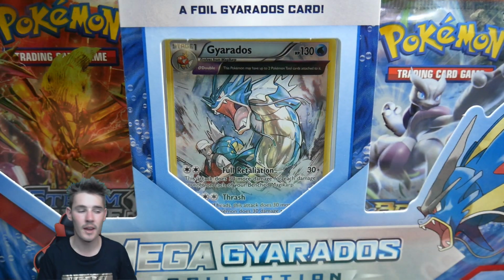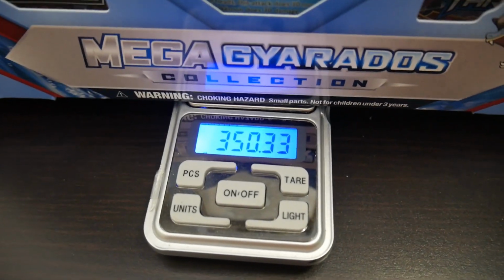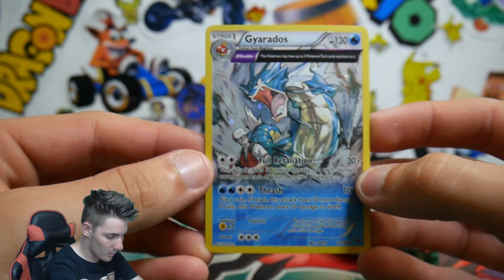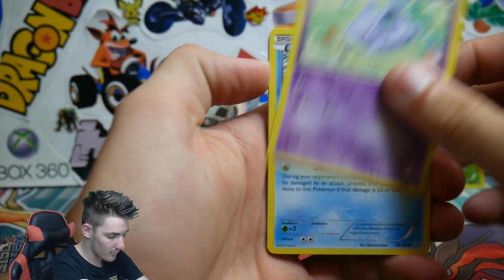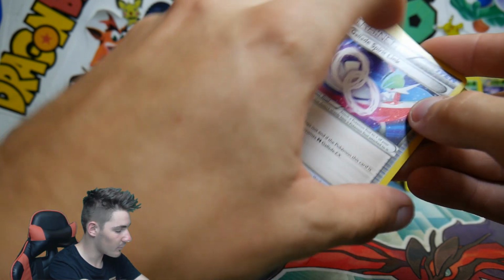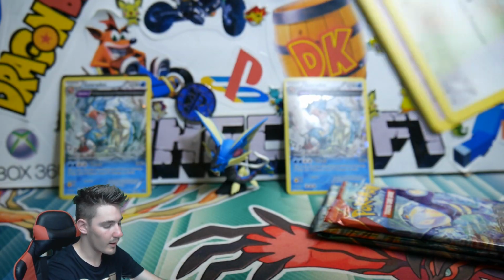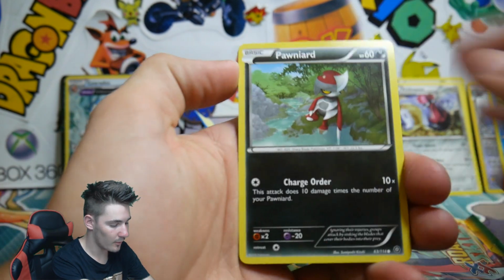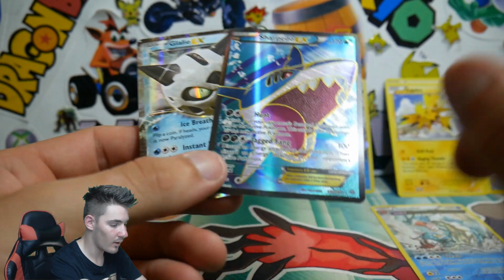CAN WE WEIGH POKEMON COLLECTION BOXES?? OPENING 2 GYARADOS COLLECTION BOXES!!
Tom Grieve
Instinct
Jose Mejias